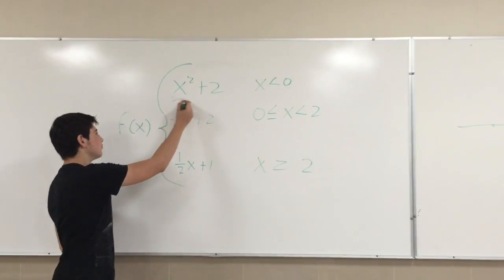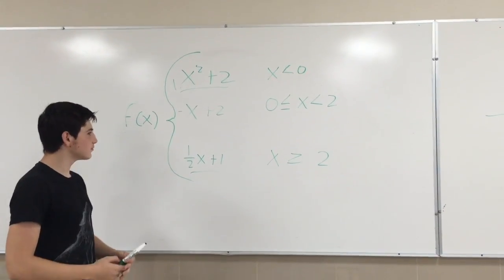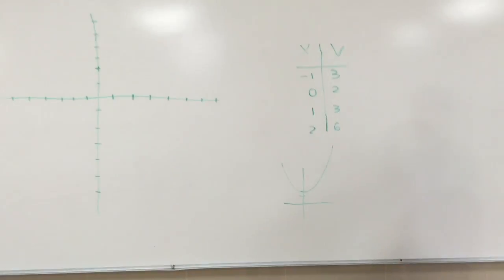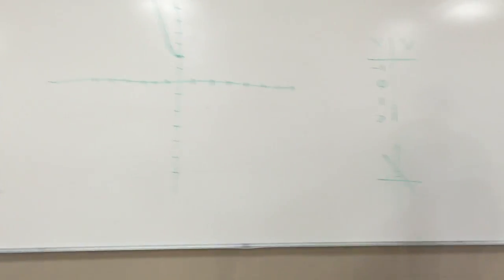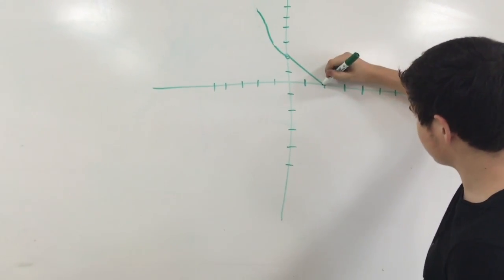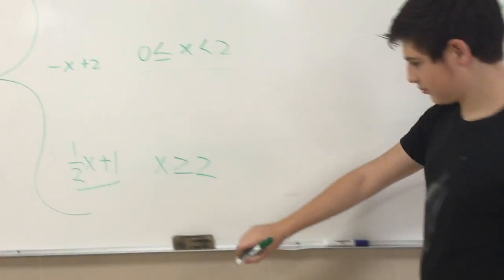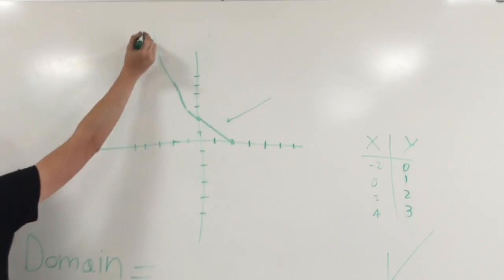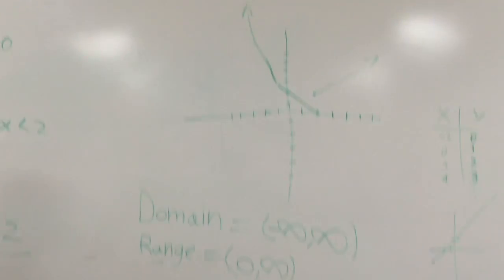Graphing Functions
Victor Cavazos and Fernando Valverde